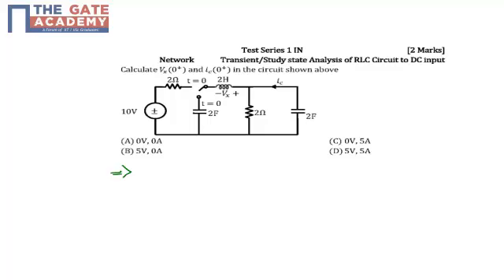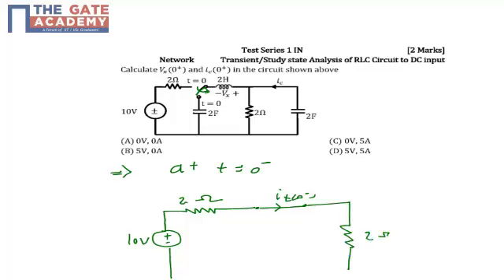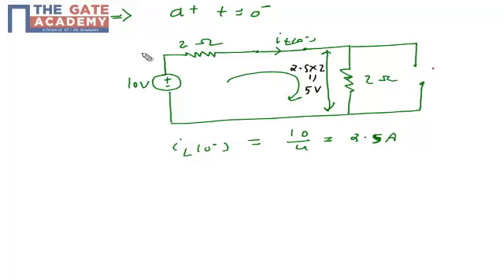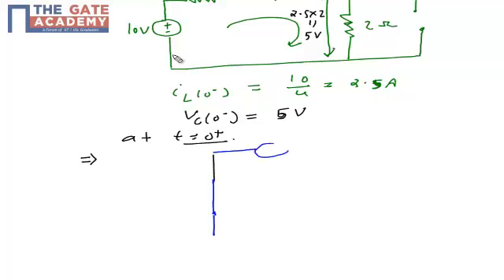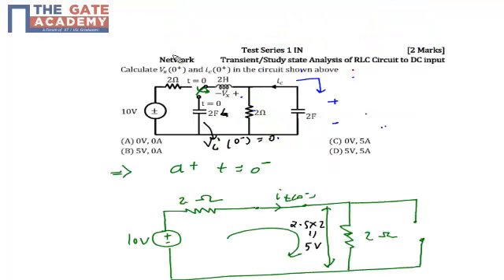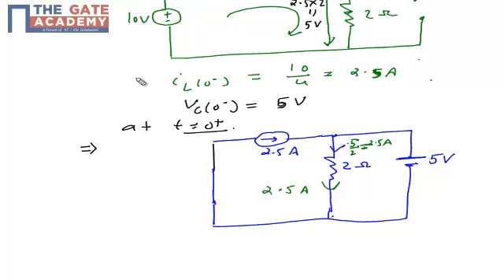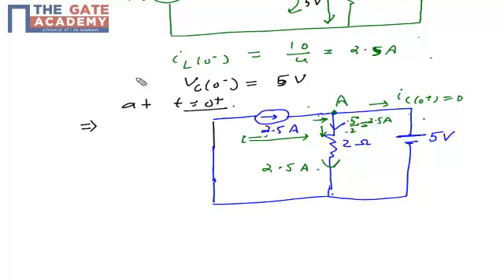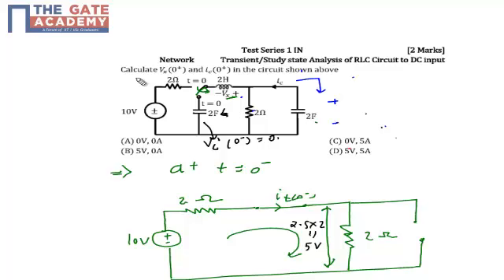GATE 14 AIMTS 1 QNo 31